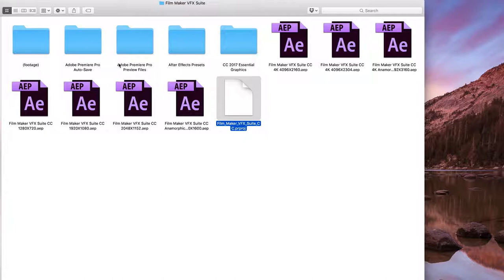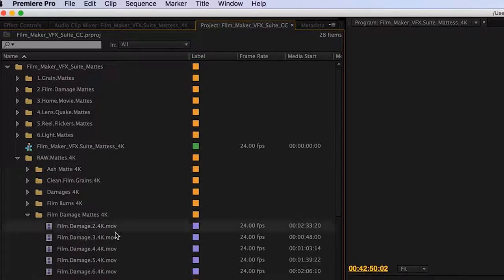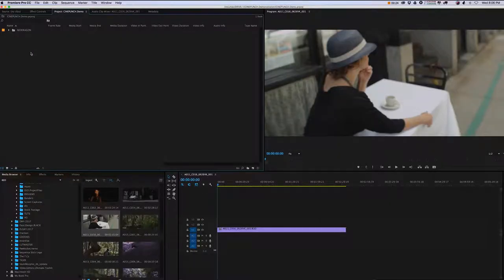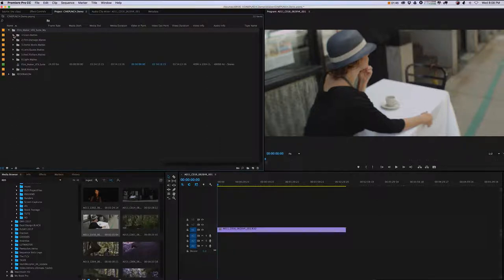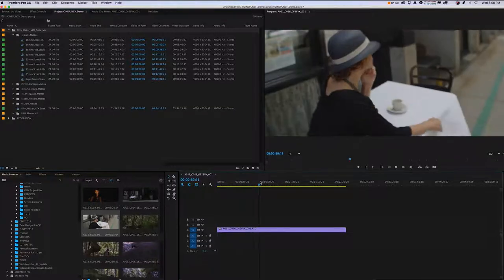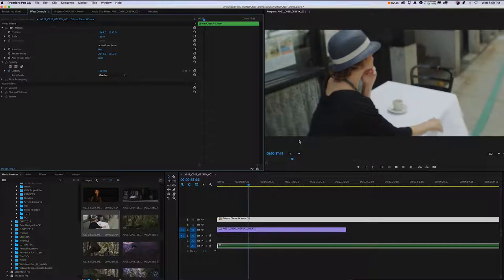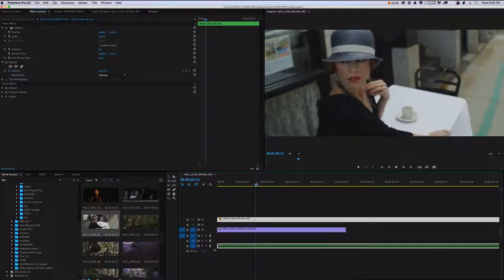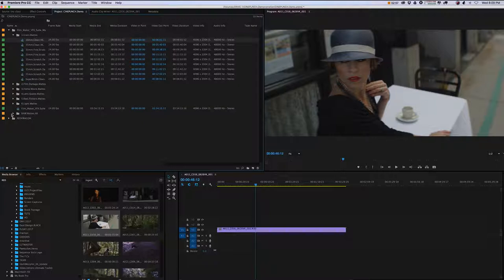FilmMaker VFX Suite Premiere Project Overview